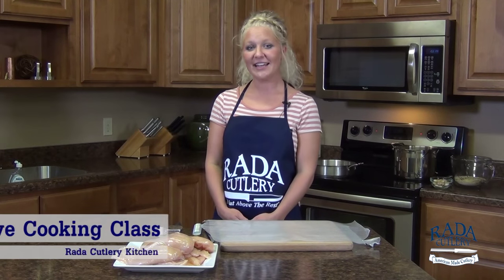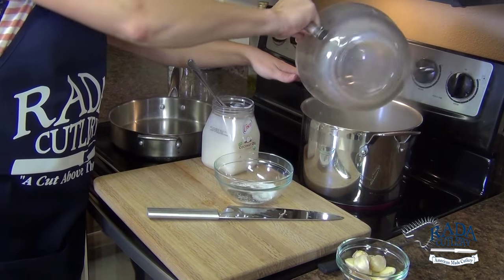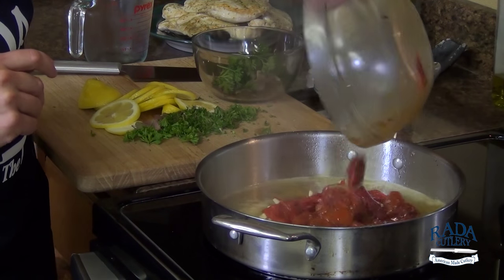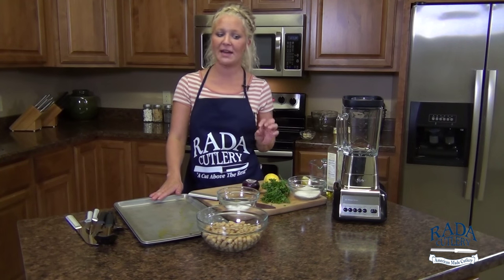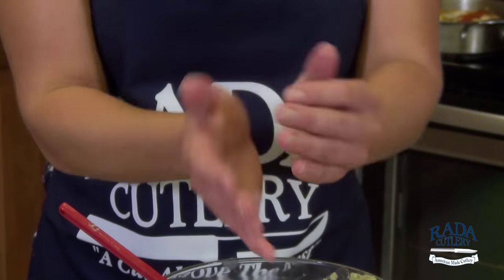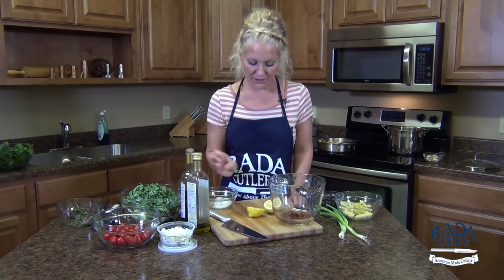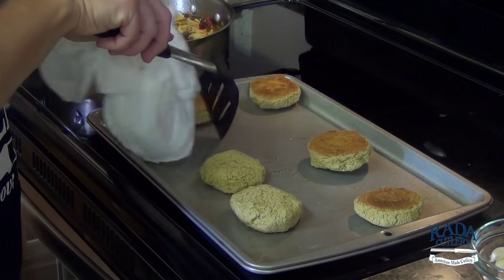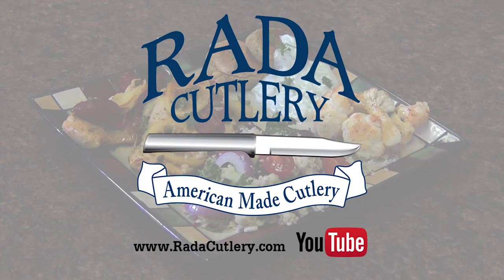Mediterranean Meal | Rada Cutlery's Creative Cooking Class (Complete Mediterranean Meal)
Enjoy a creative cooking class with Jess in the Rada Cutlery Kitchen! This easy to follow video will have you cooking along with Jess to make a complete Mediterranean Meal that your friends and family will rave about. This is the perfect video lesson for anyone that wants to try something new in the kitchen, perfect for the beginner cook and the seasoned cook. On the menu tonight is:  Pan Seared Chicken Breast in Roasted Red Pepper and Tomato Herb Sauce; Crunchy Mediterranean Couscous Salad; Citrus Vinaigrette; Garlic and Lemon Roasted Cauliflower; Baked Falafel; Tzatziki Sauce.

Ingredients needed:
1 1/2 cups water to 1 cup couscous mix
2t refined coconut oil
(I used one cup of whole wheat couscous and 1 cup blend of wild rice, brown rice and quinoa to 3 cups boiling water seasoned with salt and pepper and 1 smashed garlic clove.)  Cover, turn off heat, and let rest until cooled.  Fluff before adding our vegetables.
Kalmata olives
1 cucumber cubed
1/2 cup red onion sliced
1/2 cup quartered artichoke
1 bunch kale, stem removed and chopped
4 oz feta cheese
grape tomatoes whole or halved
*1:3 or 1:2 parts oil to acid
1 lemon juiced
1/4 cup fresh chopped each, parsley and oregano
2-3 lbs chicken breast split and pounded
Greek Seasoning to taste (for chicken)
2 T Refined Coconut Oil
2-3 cloves garlic chopped
1/4 cup fresh chopped parsely and oregano chopped
1 lemon thinly sliced
2 T capers
1 cup white wine or chicken stock
1/2 cup quartered artichoke hearts
1/2 cup roasted red peppers sliced
1/2 cup roasted tomatoes (can sub sundried)
salt and pepper
2 cans of chickpeas, drained
1/2  lemon juiced
1 small red onion quartered
2T EVOO
1/4-1/2 cup of brown rice flour  as needed to tighted up batter
1 cup greek yogurt
1 small English cucumber grated
1 sm lemon juiced and zested
1 garlic clove finely chopped